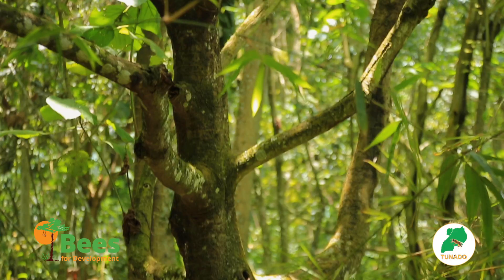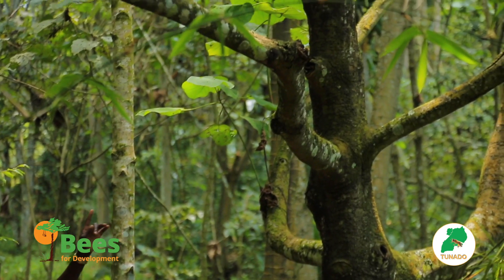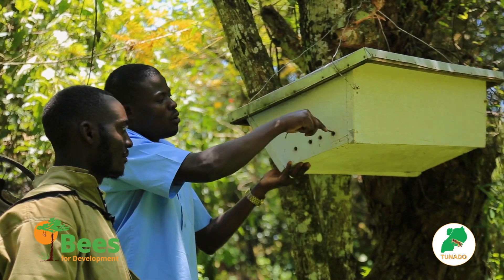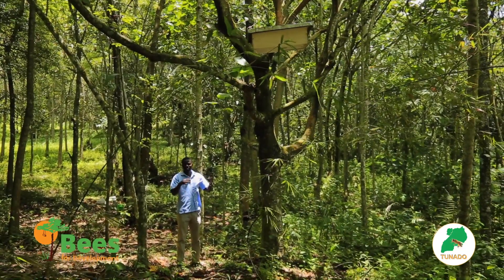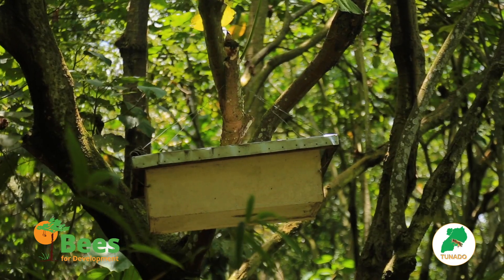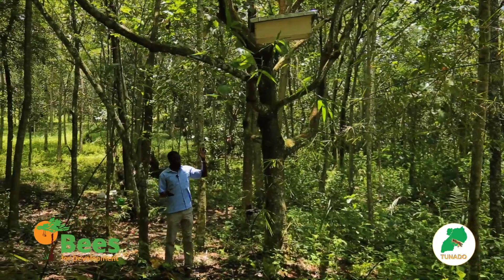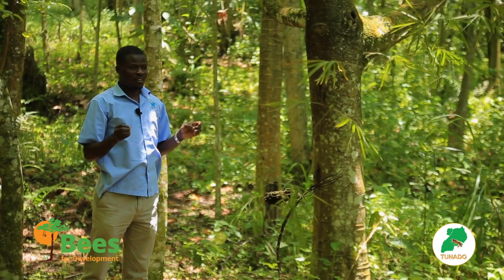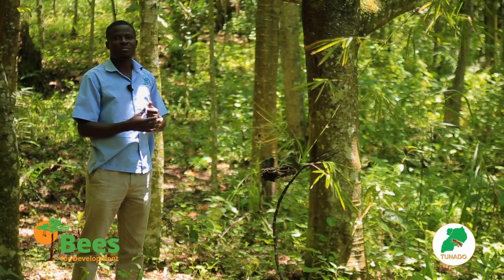How To Site Your Hives In A Forest Setting And Maximize Colonies